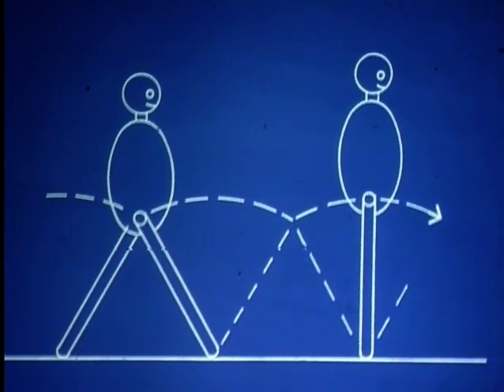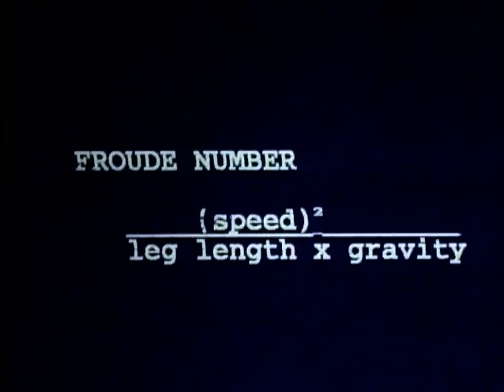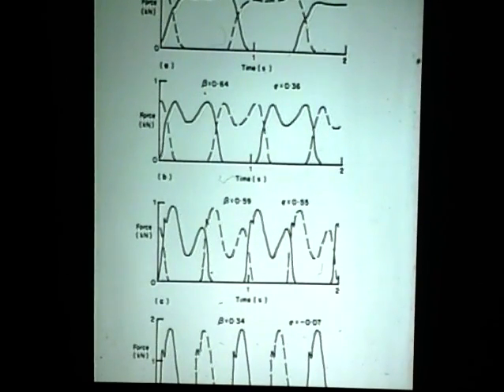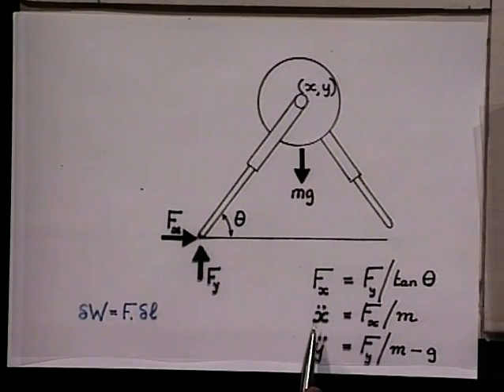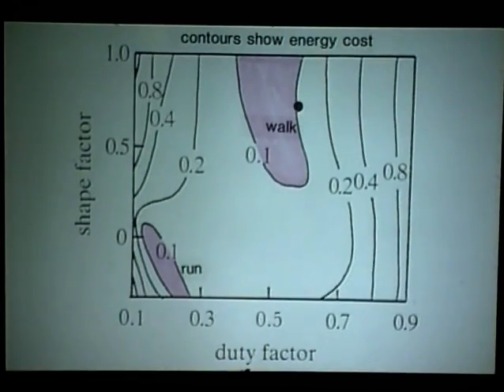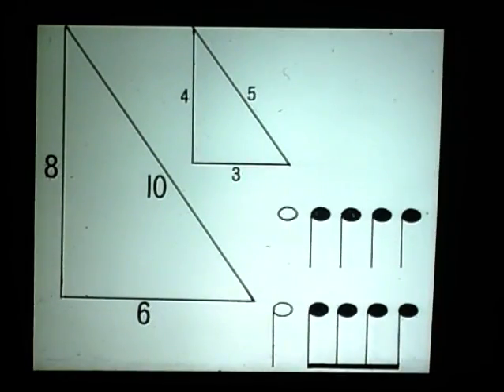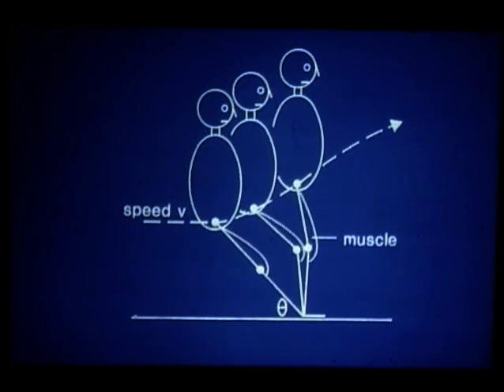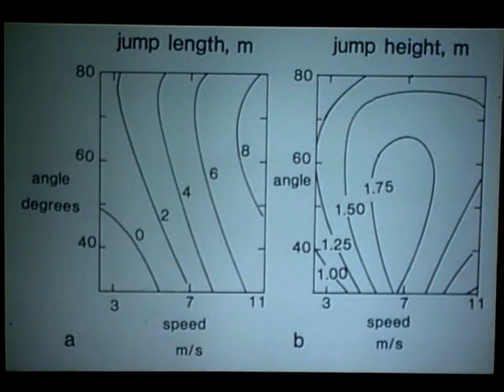Optimisation of Running & Jumping - LMS 1993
Professor R. McNeill-Alexander presents a TV version of his 1993 London Mathematical Society Popular Lecture entitled Optimisation of Running and Jumping.